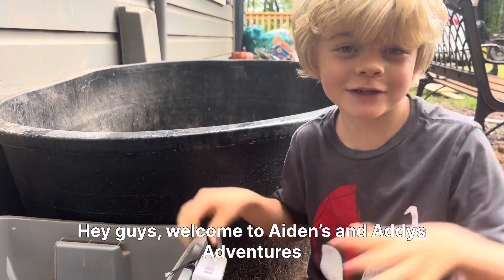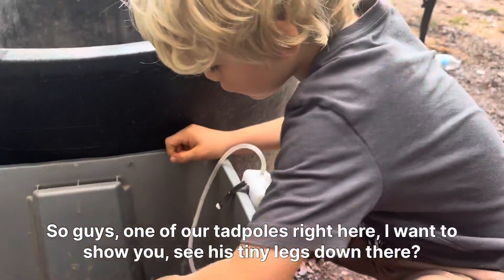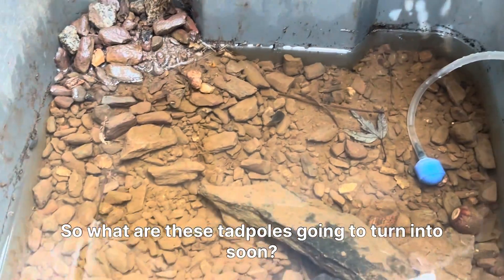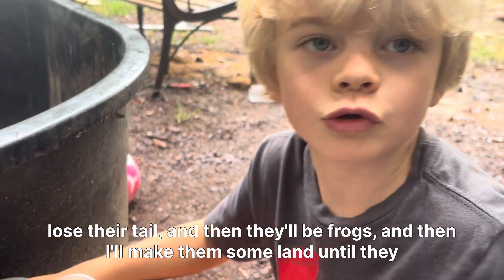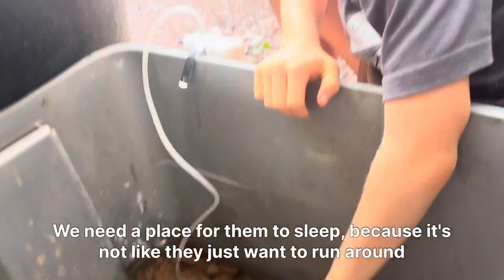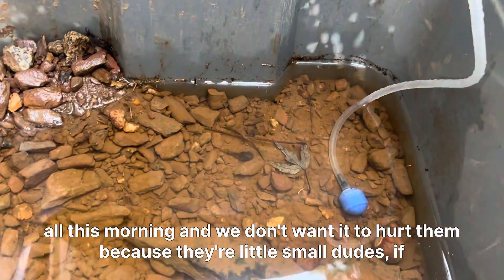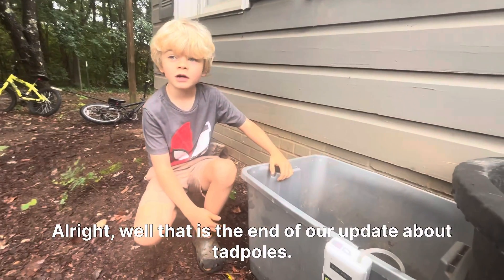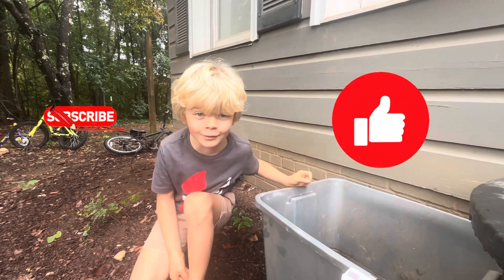Tadpoles Need Bubbles?! Aerator and Algae Explained 🫧🐸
Have you seen our latest video?! Adalynn gets lovked inthe coop while we are cleaning it out 😂😅we also make a new compost pile! Check it out here

🐸 Tadpole Update!
Our tadpoles are growing fast — and in this video we show why using an aerator is so important for keeping their water healthy and full of oxygen. We also talk about the algae they eat and what it means for their growth and habitat.

Join us as we take a close-up look at the pond life, talk about how we care for our tadpoles, and learn more about the frog life cycle together. Perfect for kids who love science, nature, and backyard adventures!

🌿 What You’ll Learn:
 • Why tadpoles need an aerator
 • What kind of algae they eat
 • How oxygen helps pond life thrive
 • Fun facts about frog metamorphosis